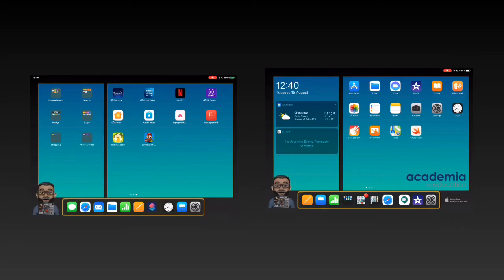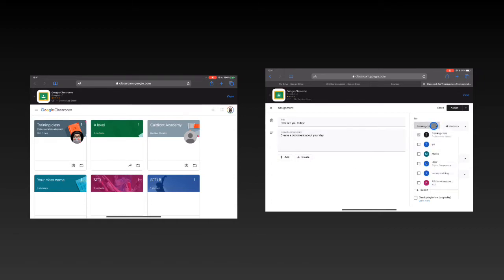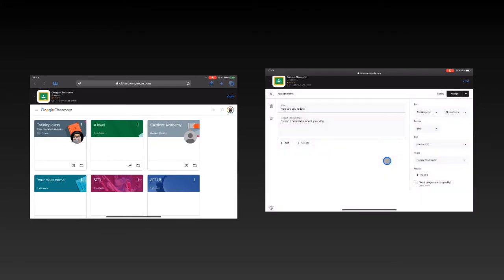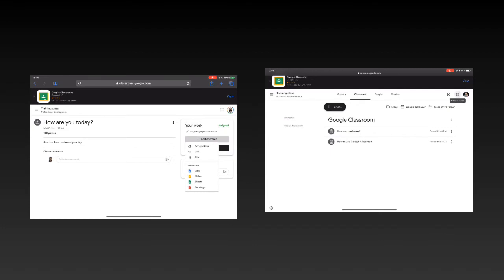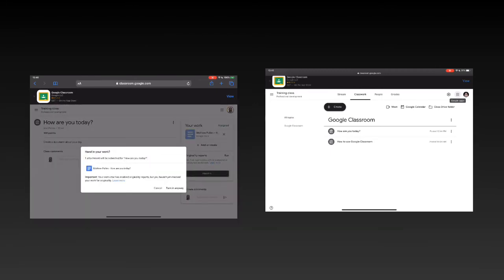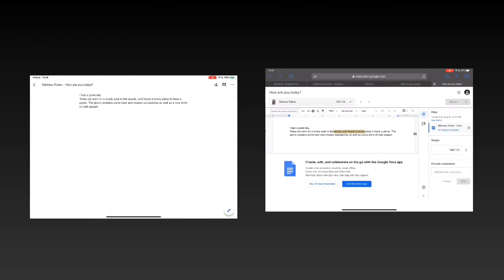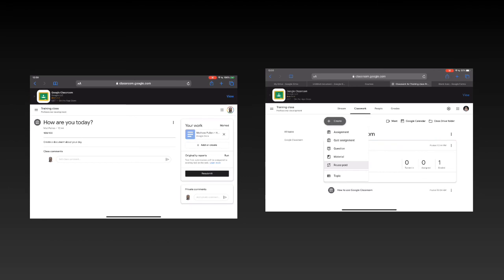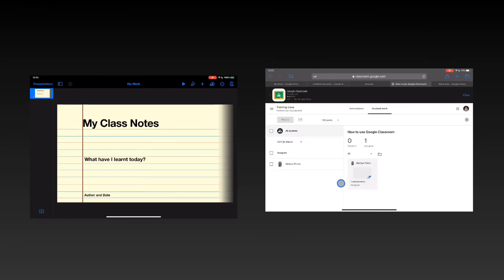Setting Assignments In Google Classroom